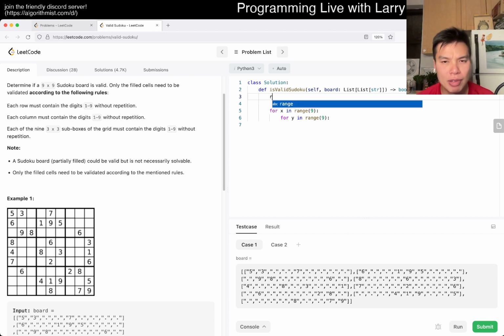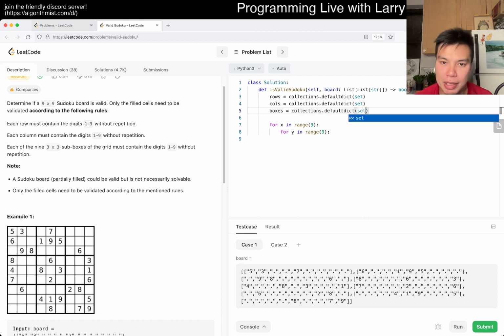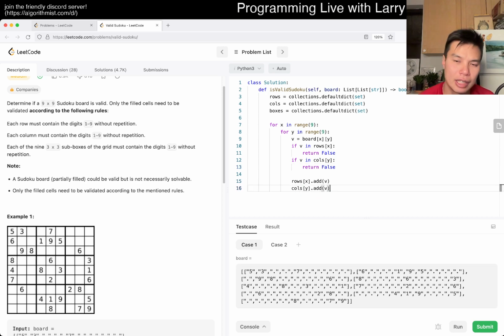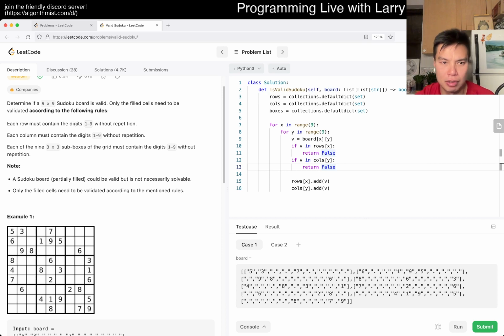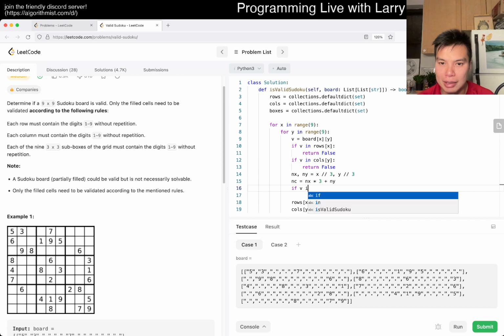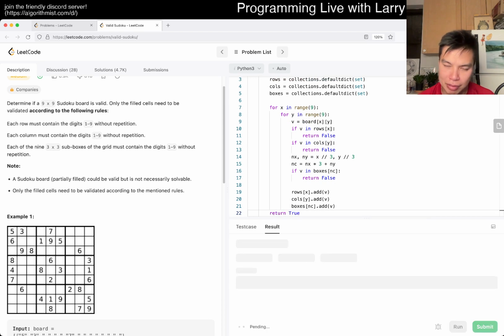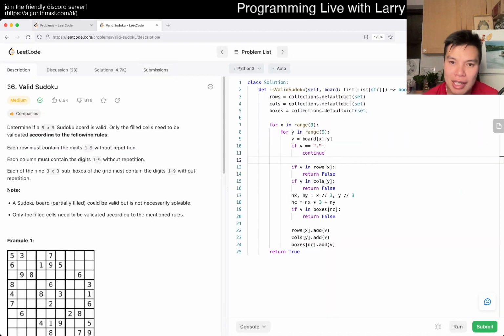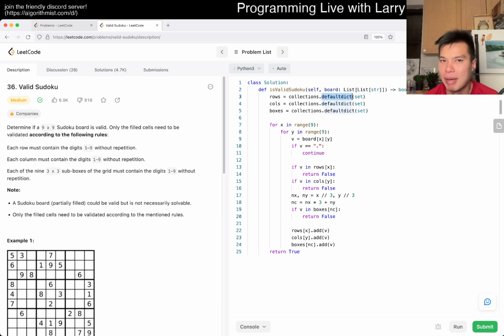Daily Leetcode #967: Nov 23, 2022 - 36. Valid Sudoku